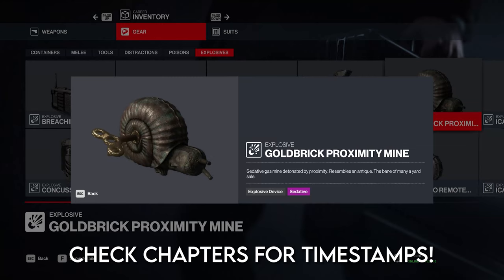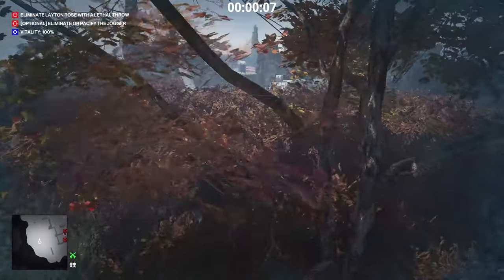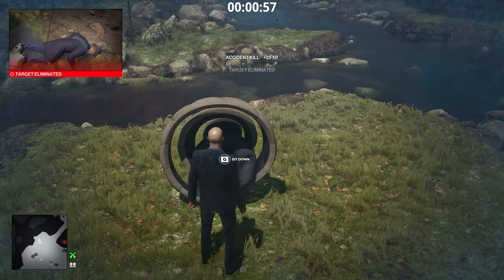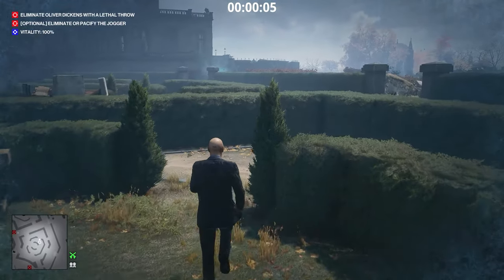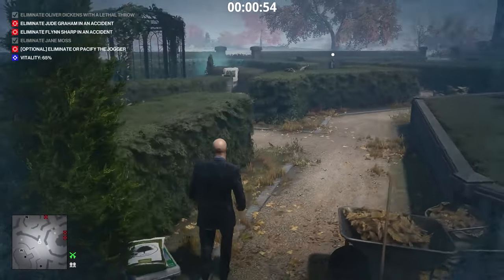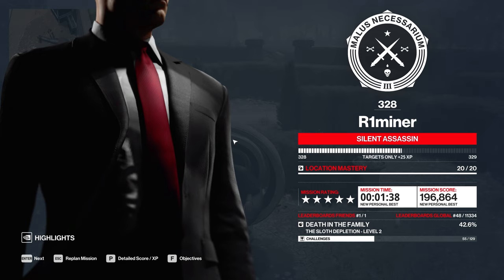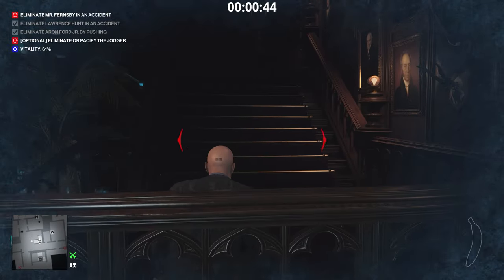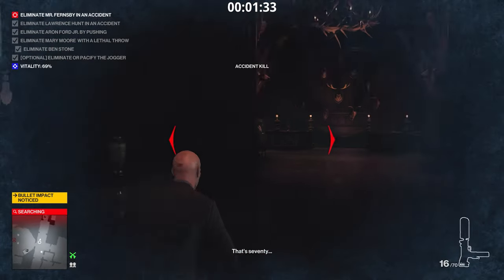How To Beat The Sloth Depletion In HITMAN (Easy and Fast) | HITMAN 3 Walkthrough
How To Unlock The Goldbrick Proximity Mine In HITMAN (Easy and Fast) | HITMAN 3 Walkthrough

In this HITMAN Walkthrough video I'm gonna show how to beat all 3 levels of the Sloth Depletion Escalation from the Seven Deadly Sins DLC very fast and easy. I'll be beating all 3 Levels in Silent Assassin. After playing you will have unlocked the Goldbrick Proximity Mine and can use it in your missions.

Use Creator Code "DBDCHEESE" in Epic Games!

Chapters:
0:00 Intro and Explanation
0:45 Level 1
1:54 Why my tutorials are different
2:30 Level 2
4:23 Level 3
6:20 Outro

About the game:

Experience the ultimate hitman experience with Hitman 3! Join us as we explore the highly-anticipated game in this gameplay walkthrough and review. From the stunning graphics to the immersive gameplay, Hitman 3 promises to be the best installment yet in the beloved franchise. Agent 47 is back with a variety of new weapons and gadgets at your disposal. Take on new and exciting contracts as you immerse yourself in the game's open-world sandbox-style gameplay.

We will also be showcasing the game on Xbox Series X, PlayStation 5, and PC, so you can see how it performs on next-gen consoles. This gameplay video will give you a great idea of what to expect from the game and how it plays. So, don't miss out on the chance to see the game in action - watch our video and see for yourself why Hitman 3 is a must-play for any fan of stealth action games.

Tags (ignore)